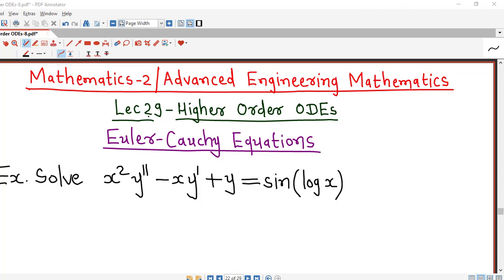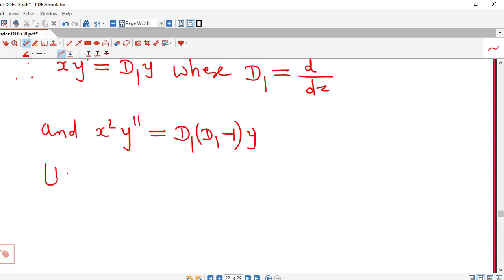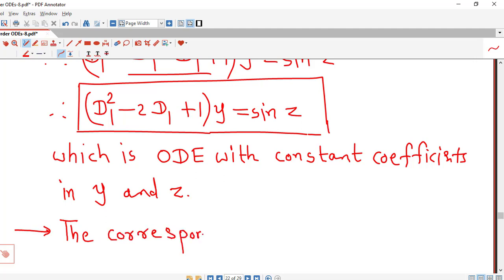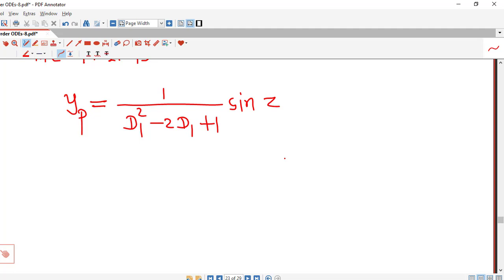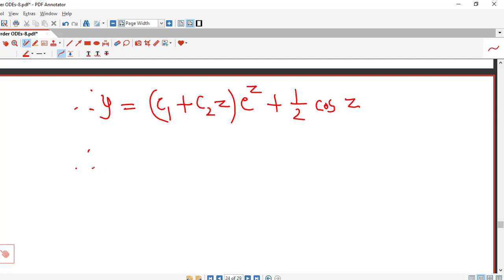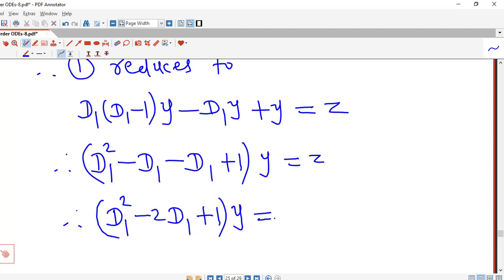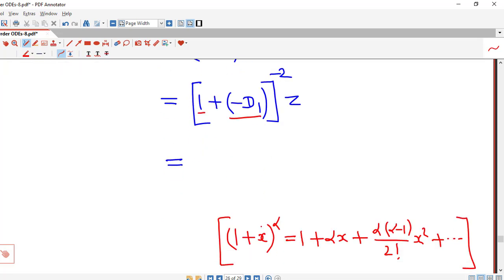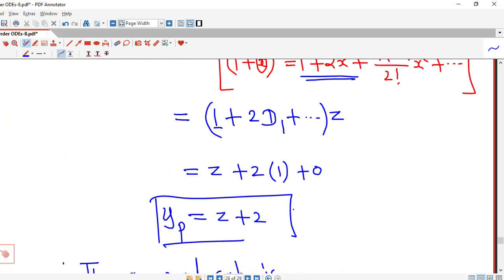Lec29/Higher Order ODEs/Euler-Cauchy Equation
In this lecture we discuss two more problems on Euler-Cauchy Equation.